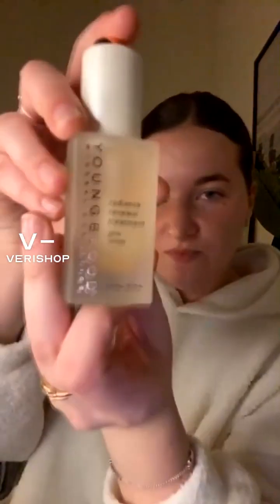Youngblood Mineral Cosmetics Radiance Renewal Treatment Glow Serum Review